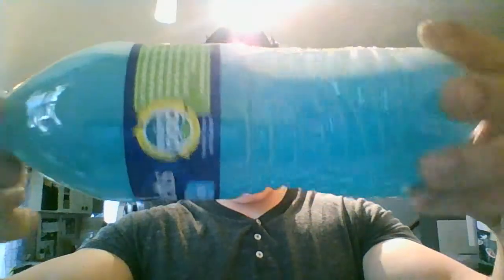PEScience HIGH VOLUME review